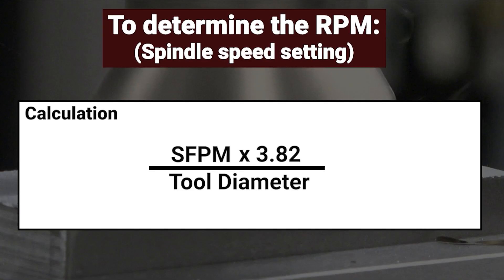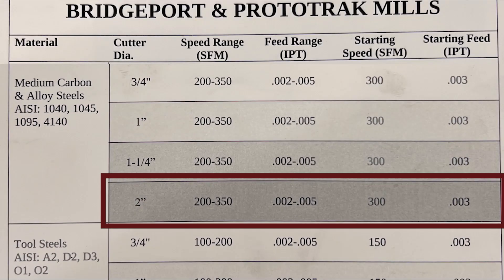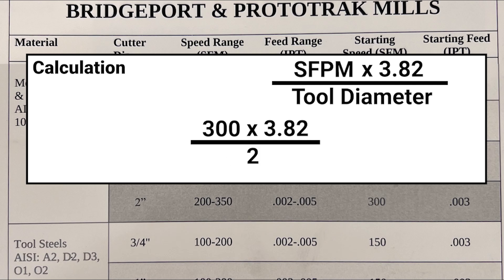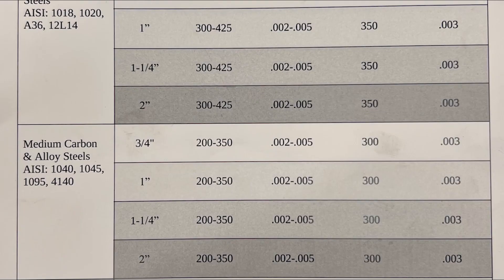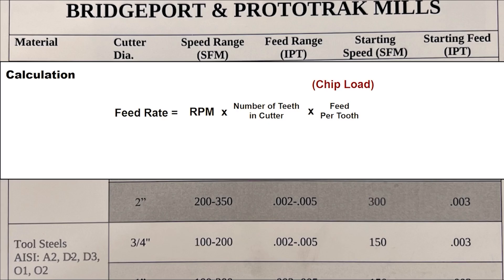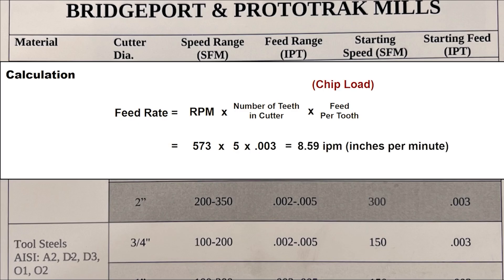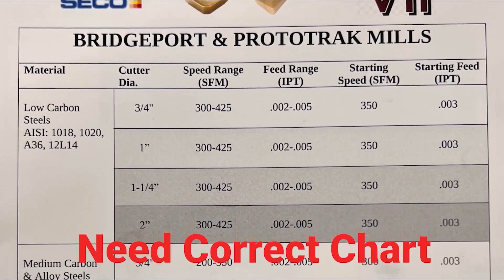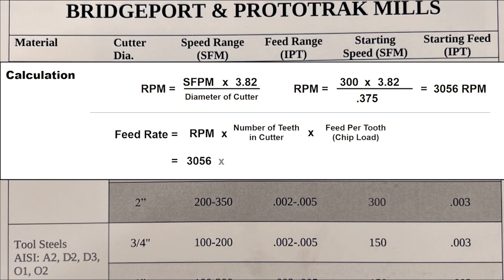Calculating Speeds and Feeds for Milling Machines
This video will walk through how to calculate speeds and feeds for drilling parts on a milling machine.